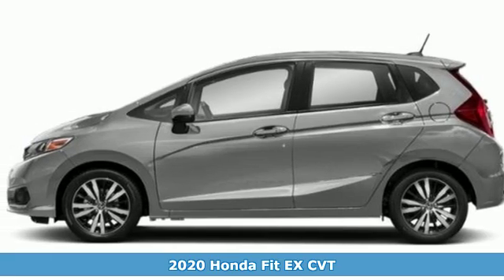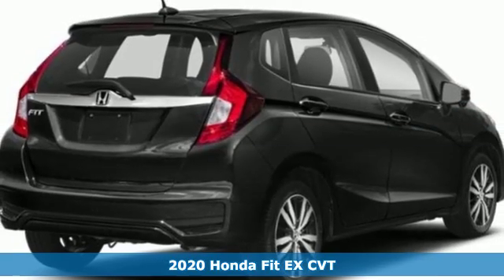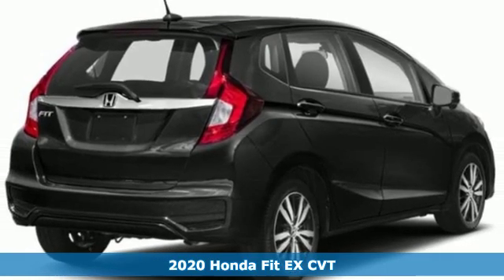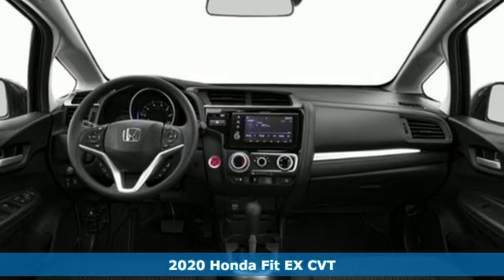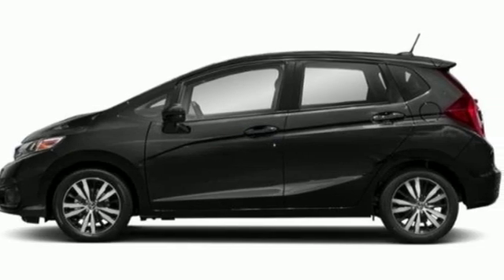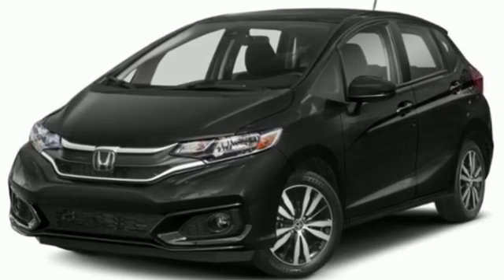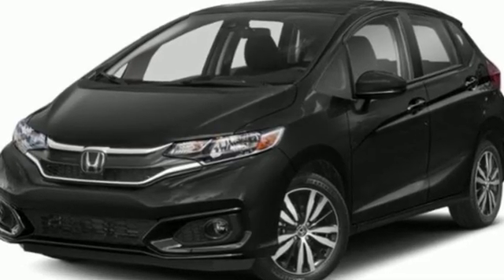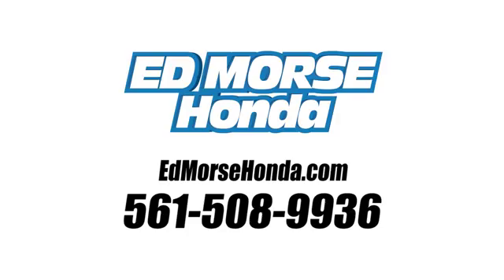New 2020 Honda Fit West Palm Beach Juno, FL LM702174 - SOLD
Year: 2020
Make: Honda
Model: Fit
Trim: EX
Engine: 1.5L 4-Cyl Engine
Transmission: Automatic
Color: SI/Lunar
Stock #: LM702174
VIN: 3HGGK5H89LM702174
This 2020 Honda Fit EX is proudly offered by Ed Morse Honda This Honda includes: BLACK, CLOTH SEAT TRIM Cloth Seats LUNAR SILVER METALLIC *Note - For third party subscriptions or services, please contact the dealer for more information.* Stylish and fuel efficient. It's the perfect vehicle for keeping your fuel costs down and your driving enjoying up. There is no reason why you shouldn't buy this Honda Fit EX. It is incomparable for the price and quality. The Honda Fit EX will provide you with everything you have always wanted in a car -- Quality, Reliability, and Character.

Address:
3790 West Blue Heron Boulevard